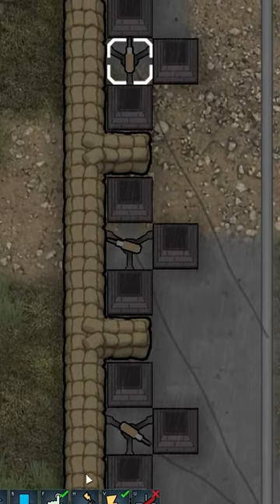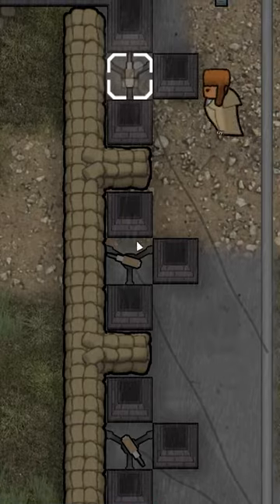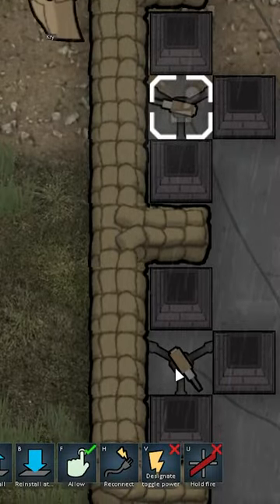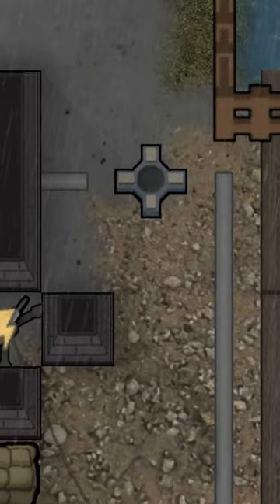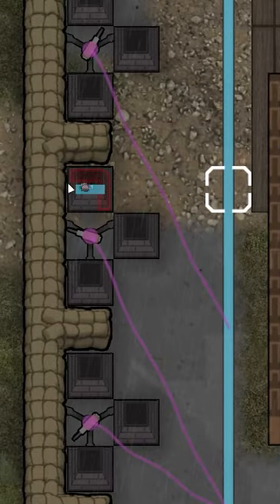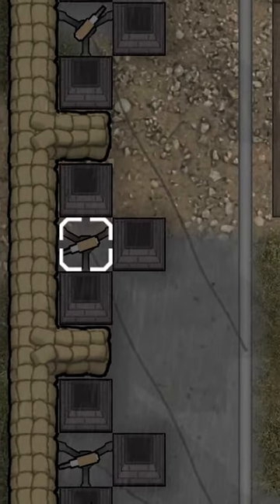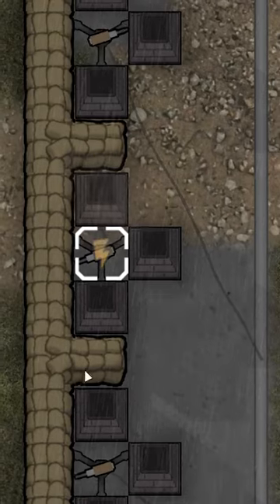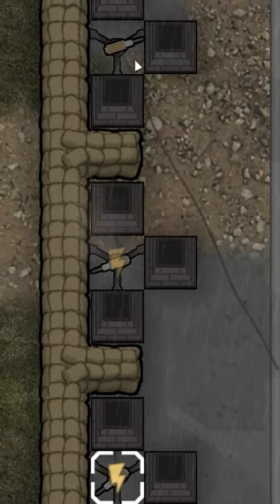Base Defense in RimWorld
A quick tip to help you defend your base in RimWorld.